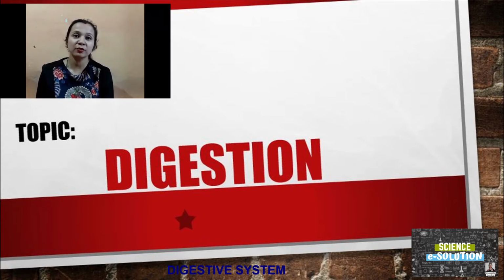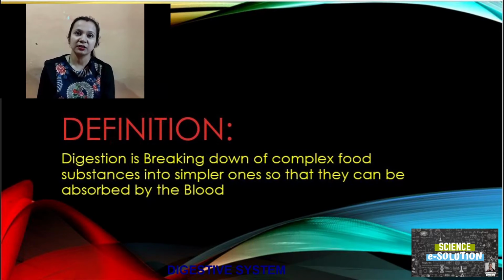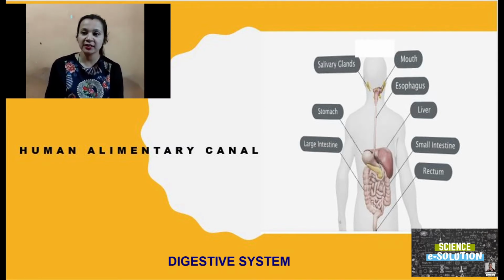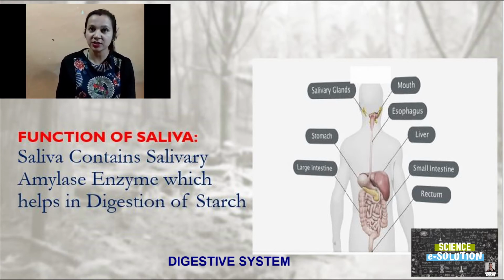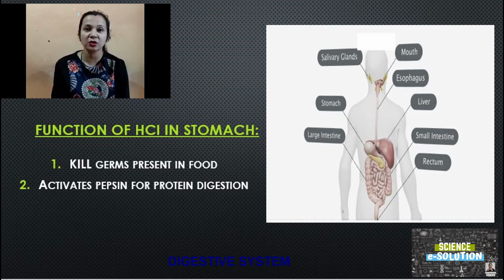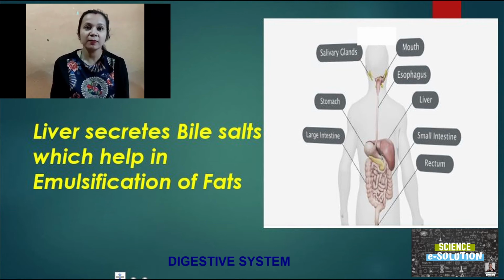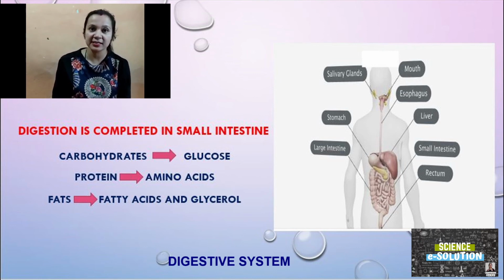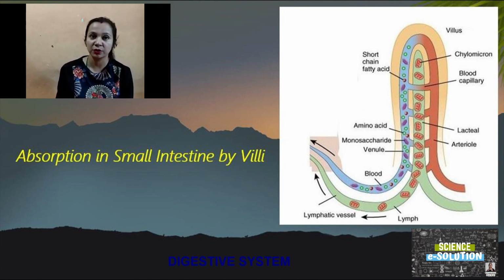Digestive system|Life Process|Class 10 Biology Science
This video will help students to learn thoroughly about Digestive System. It contains Frequently Asked Questions also which will help them to prepare for their Board exams